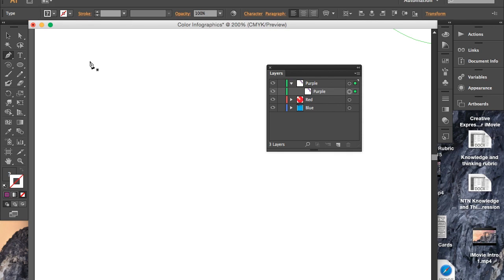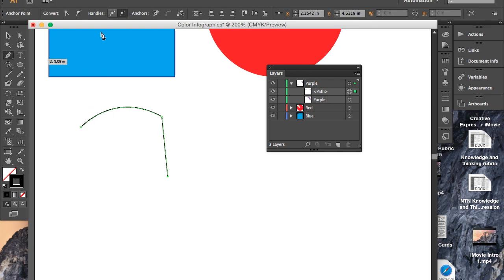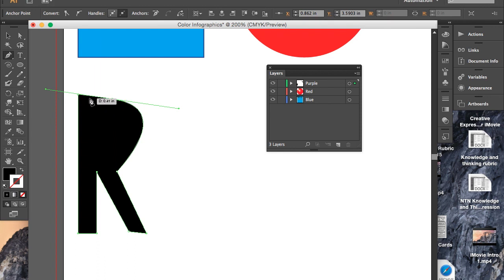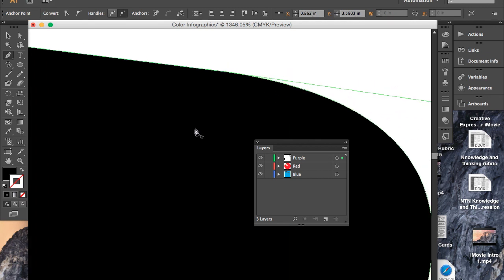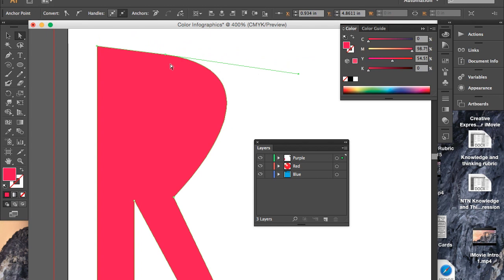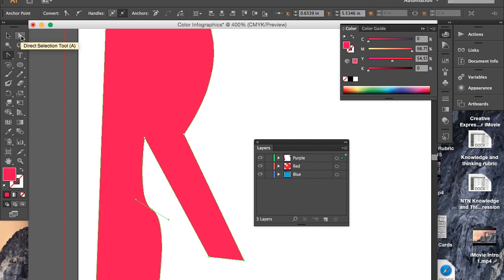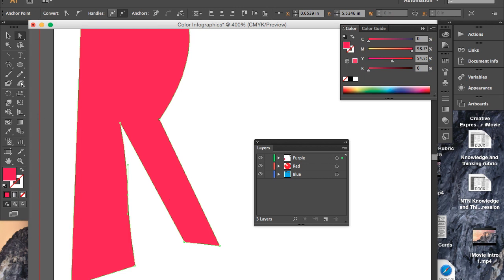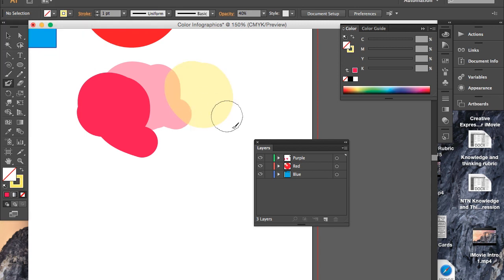Illustrator tutorial 2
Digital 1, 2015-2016